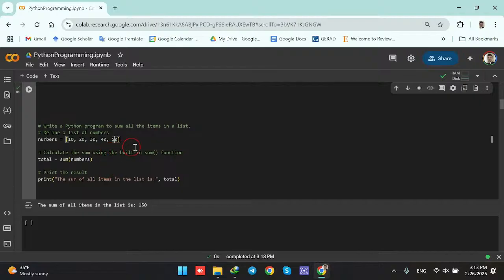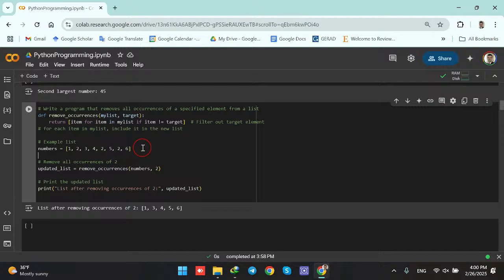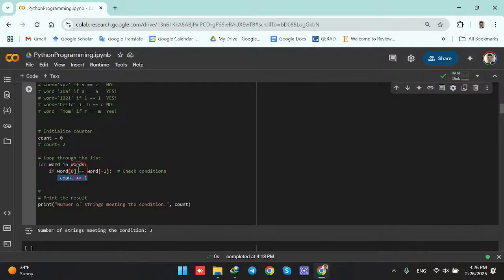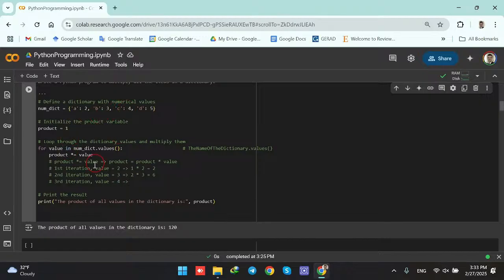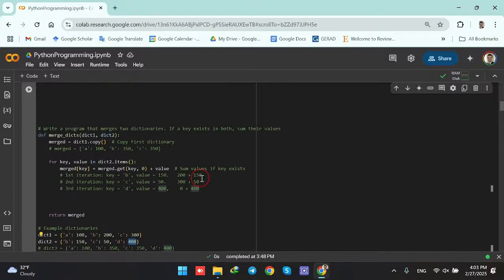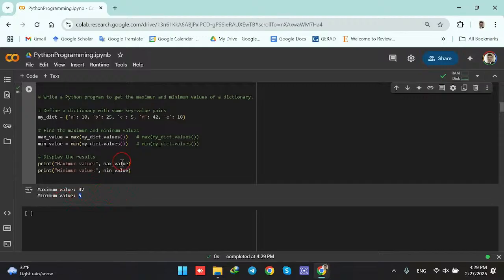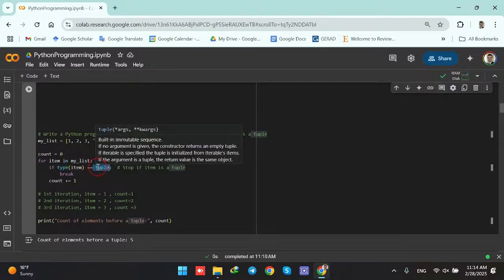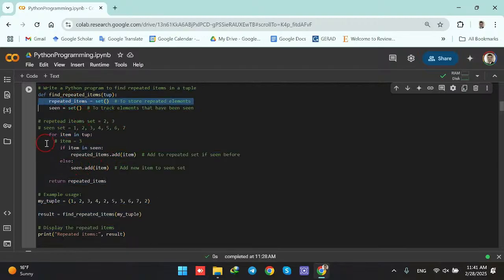20 Intermediate Python Projects That Made Me Believe I Could Code